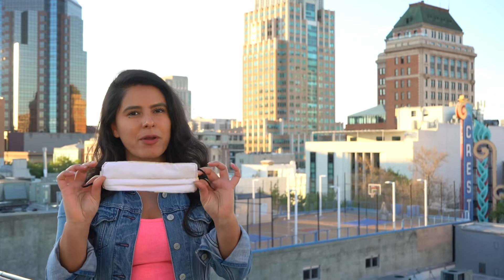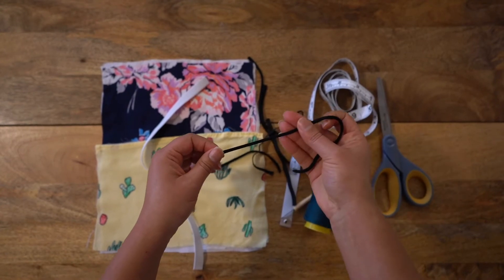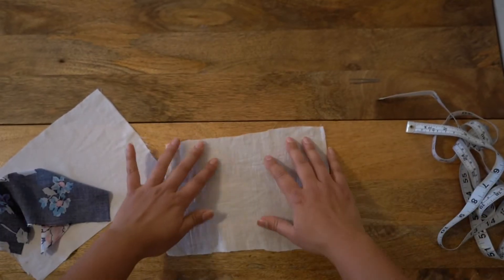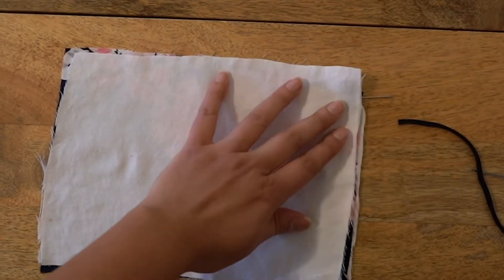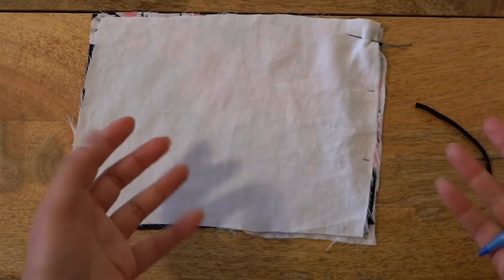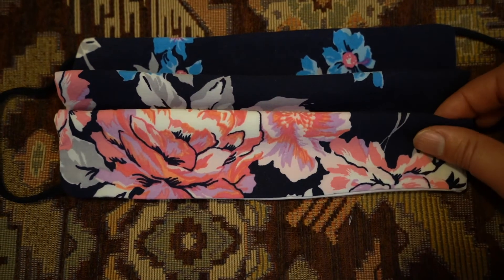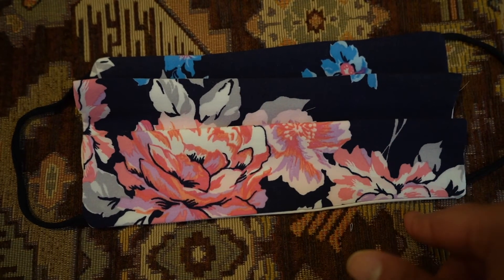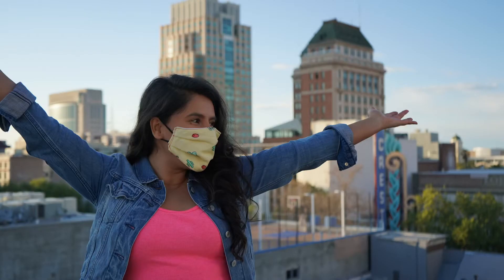Homemade fabric masks!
When I was in junior high, I took a sewing class and fell in love with sewing. In high school, I purchased a sewing machine with the money I earned while working my first job. Ever since then, sewing has been one of my favorite hobbies.

Last week, I started making masks for my family. I’ve made dozen of masks and would love to make one for you. If interested, please DM me. For those who love DIY projects, I’m sharing the process I’m using to make these masks.